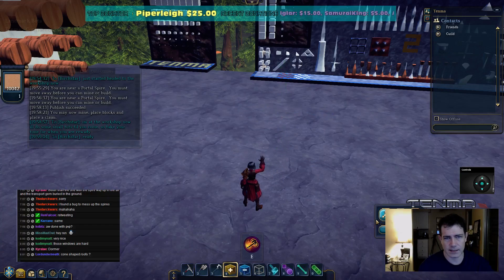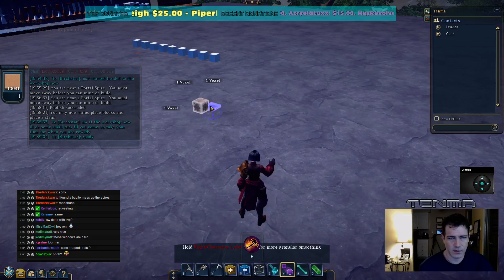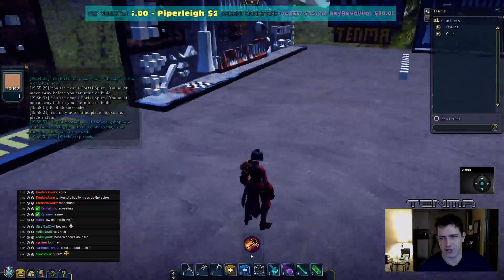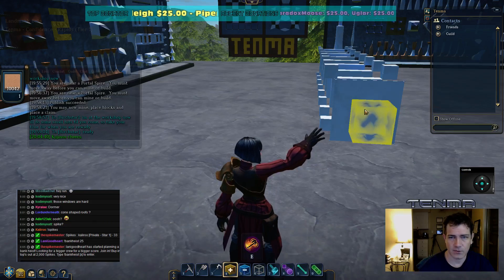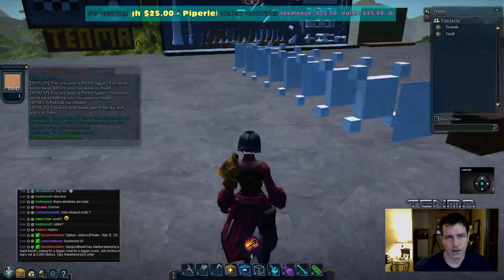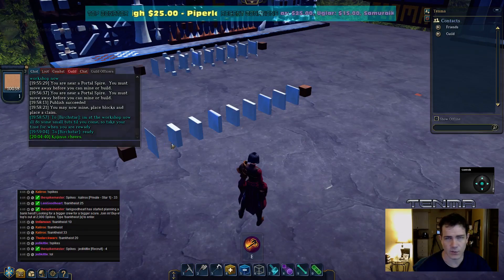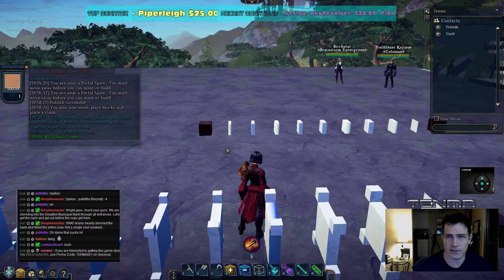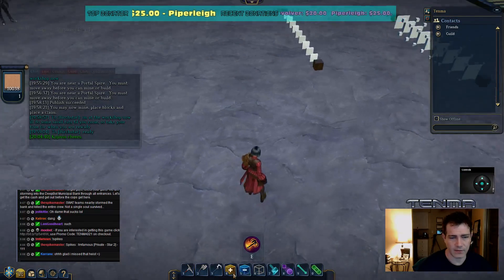EQ Landmark - Thin Lattice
Using the Lattice creation process we make thin versions using microvoxels.

Original process by Hitzu then expanded on by Adie and Tenma.